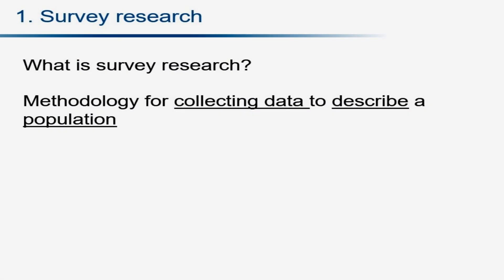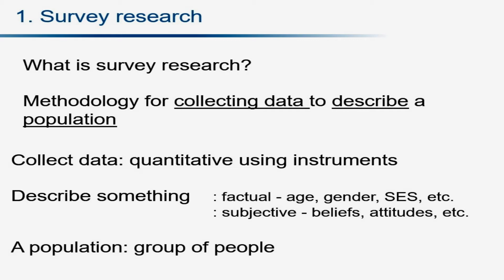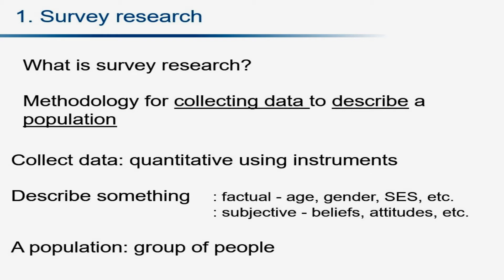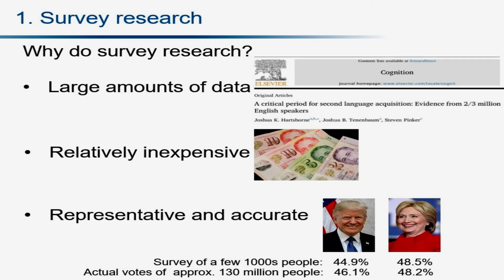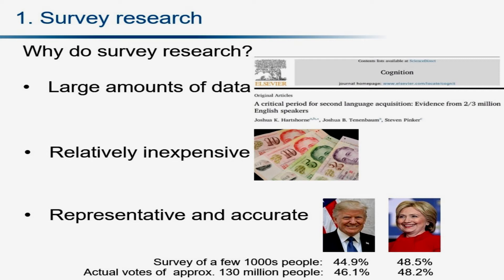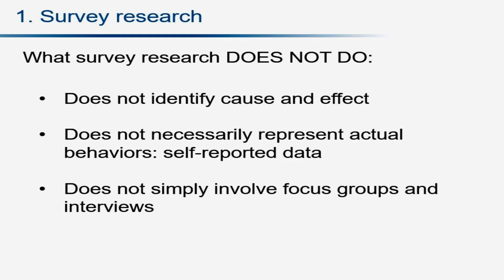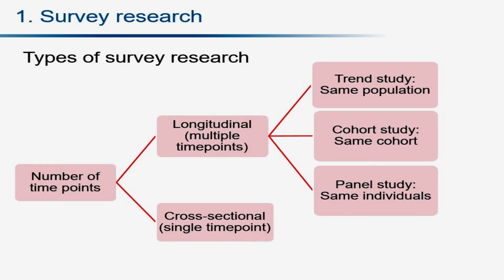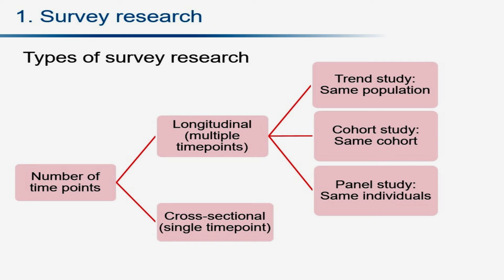MED900 Educational Inquiry: Survey Research – Definitions and Types (1/8)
Lecture and slides by Farhan Ali (Aug 29th 2019)
Topic of Survey Research - Definitions and Types (Video 1 out of 8)

MED900 Educational Inquiry Course
Lead Course Instructor: Associate Professor Quek Choon Lang
National Institute of Education, Nanyang Technological University, Singapore